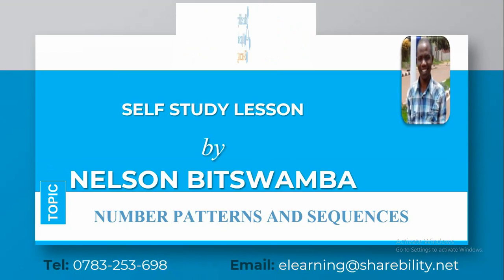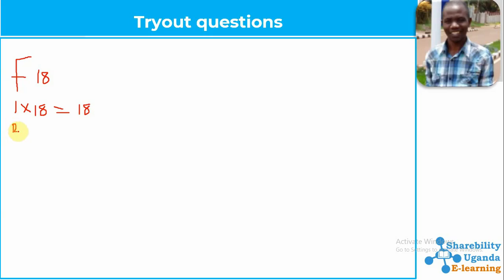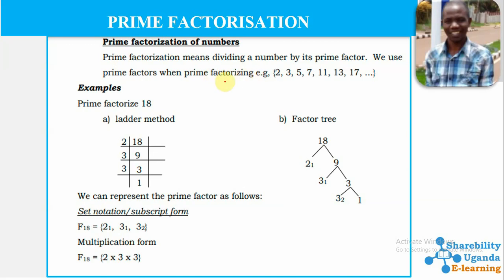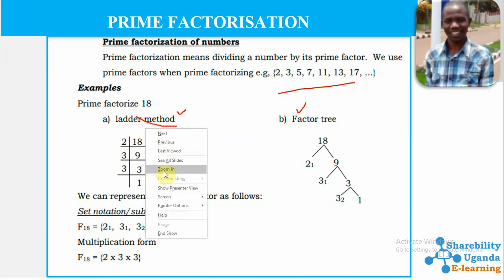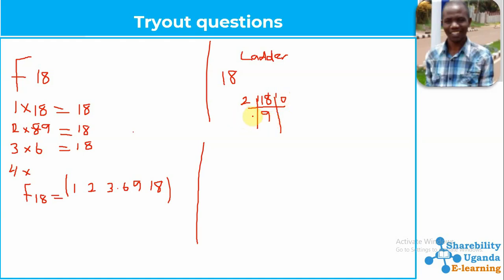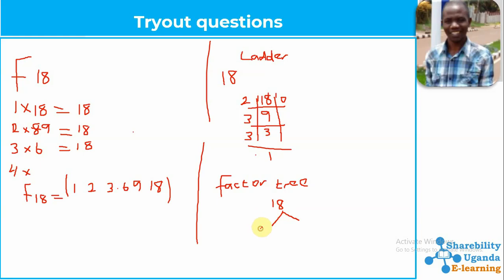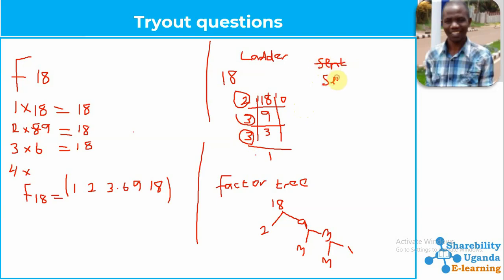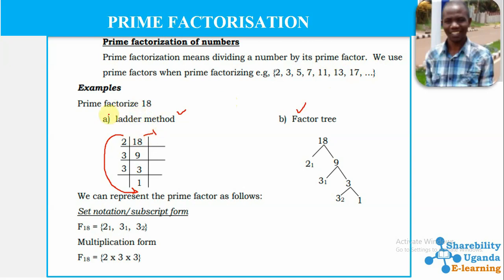P5 MATHEMATICS Topic: HOW TO FIND PRIME FACTORISATION OF NUMBERS EXPLAINED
In  this video we shall be learning on how to solve numbers using prime factorization and we shall also look  finding the G C F  the L C M  using the prime factorization
explaining examples
# worked examples